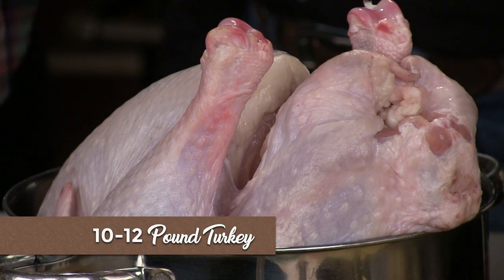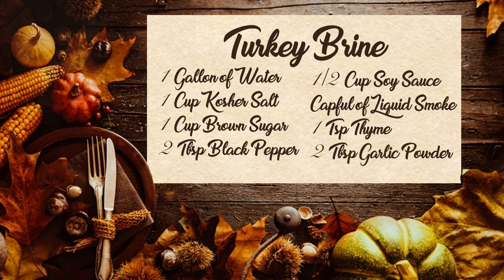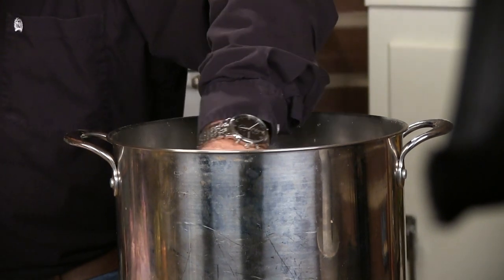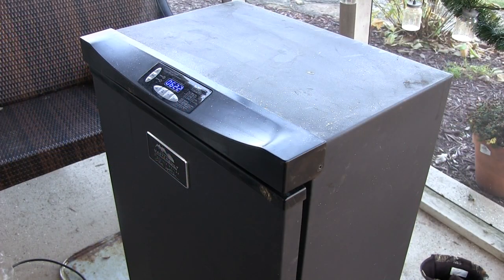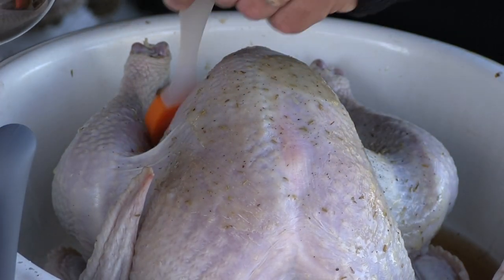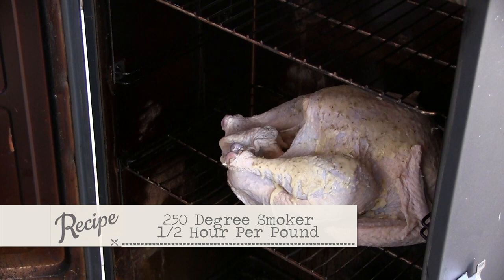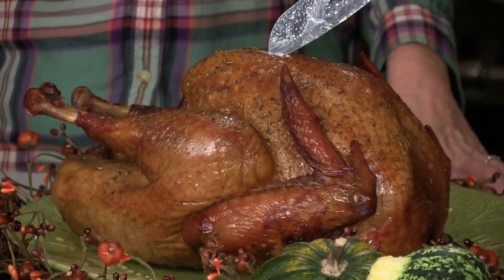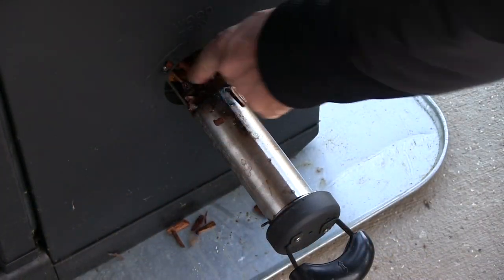HOW-TO SMOKE WHOLE TURKEY | With Brine Recipe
Brine (double ingredients as needed to cover turkey)
1 gallon of water
1 cup kosher salt
1 cup brown sugar
2 tablespoons black pepper
1⁄2 cup soy sauce
Capful of liquid smoke flavor
1 teaspoon thyme
2 tablespoons garlic powder
Dash of Worcestershire

Bring all ingredients to a simmer on the stove until all dissolved. Remove and cool completely. Add in turkey and put back in fridge overnight (12-14 hours).

Melted butter
1⁄2 teaspoon rosemary
1⁄2 teaspoon thyme
1⁄4 teaspoon pepper
1⁄4 teaspoon salt
1⁄4 teaspoon garlic powder

Mix together ingredients and brush all over turkey. Soak cherry chips in water before adding to electric smoker. Heat smoker to 250 degrees (Smoke 1⁄2 hour per pound of turkey until internal temp reaches 165 degrees).